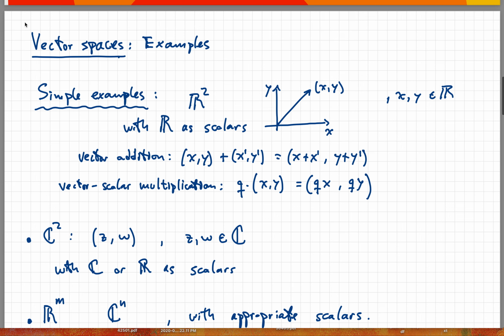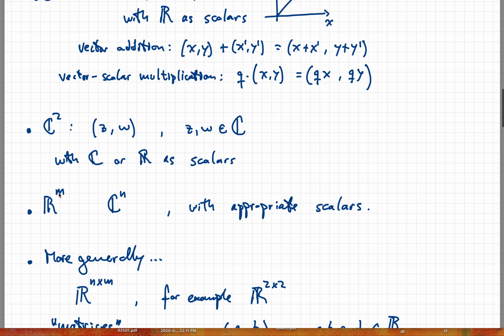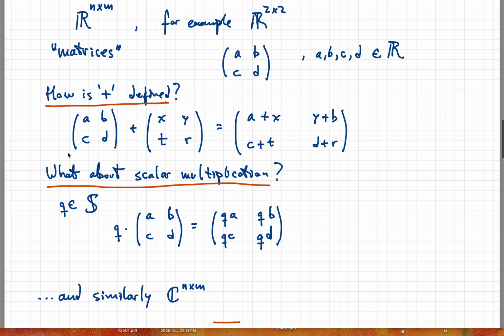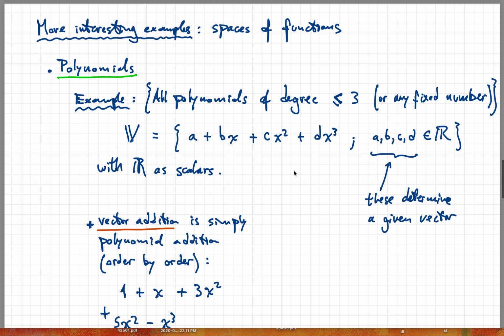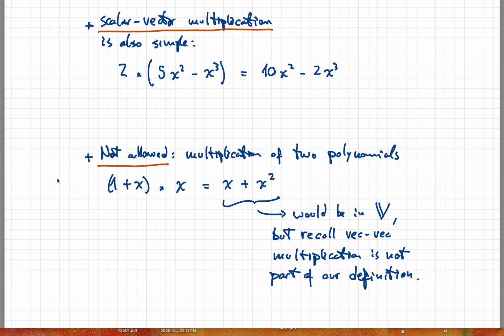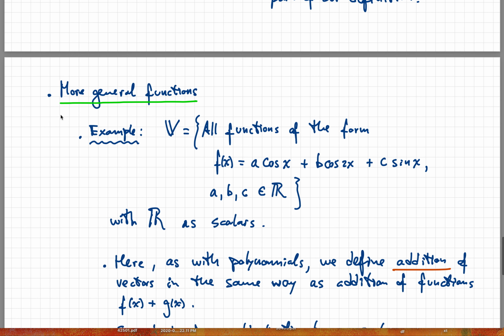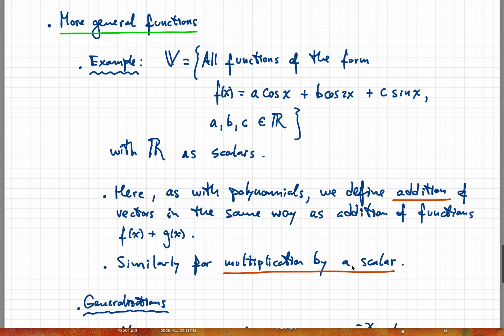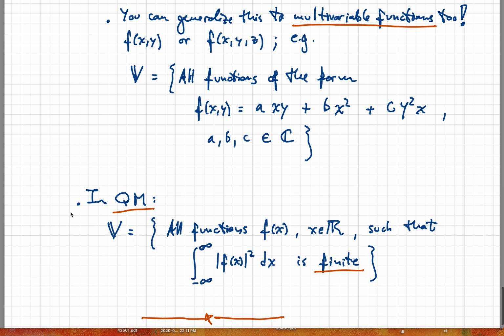Vector Spaces: Examples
Examples of vector spaces: from 2-component to n-component, real and complex, to function spaces.